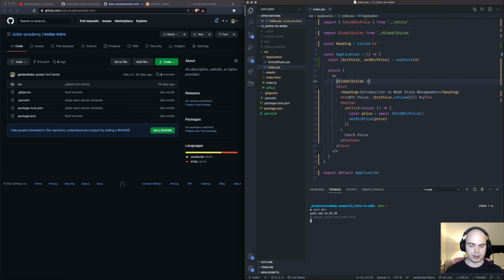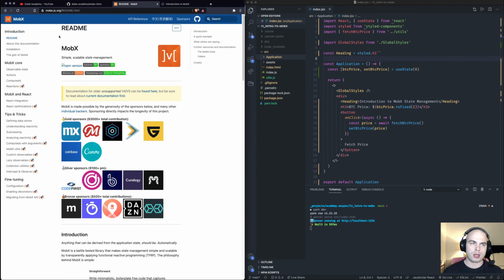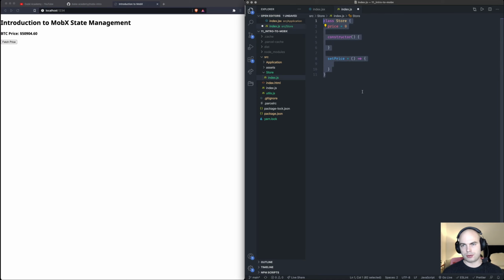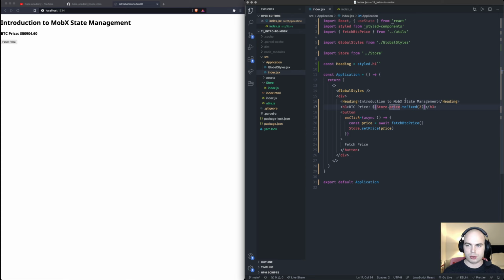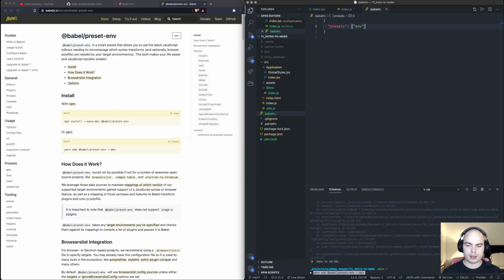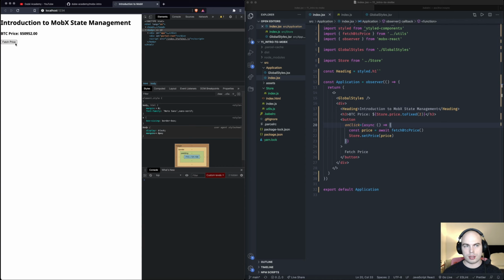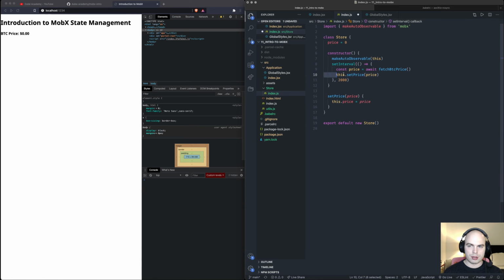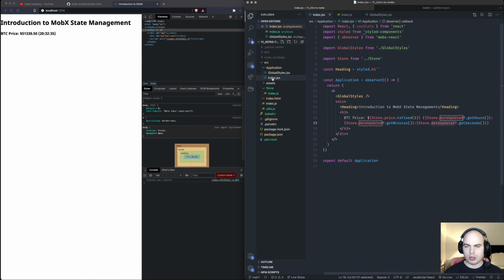Introduction to MobX - React.js State Management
State Management is a core concept in React.js. This is the underlying tool that you can leverage to build complex, but still efficient front-end applications. Usually done with state hooks, MobX is a powerful alternative that you can use, especially when it comes to reusing state stores, as well as global state and decoupling state from the component lifecycle. This first video in a small series about MobX will cover the basic usage and shows you a hands-on example.